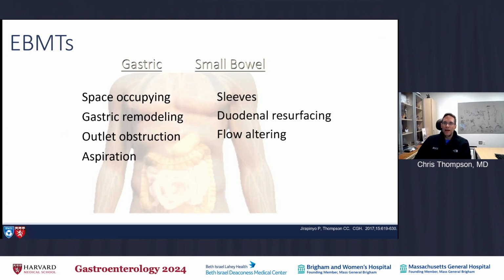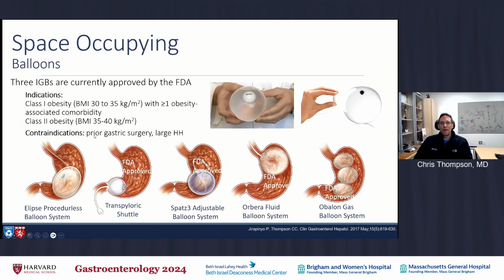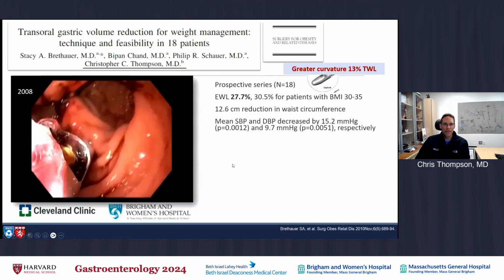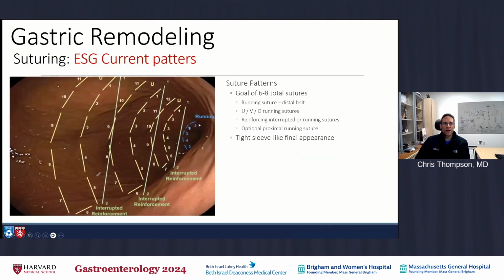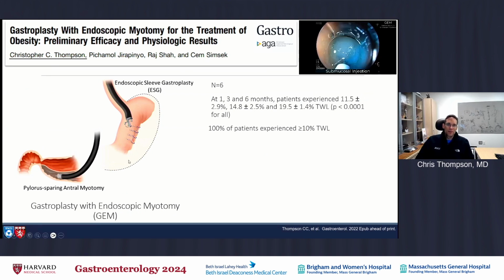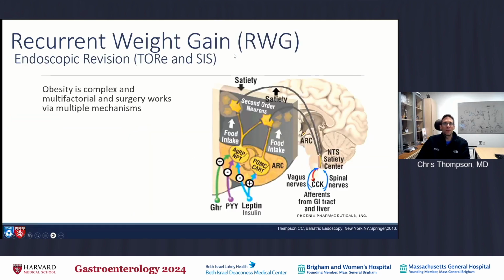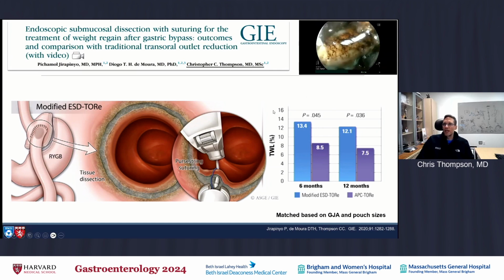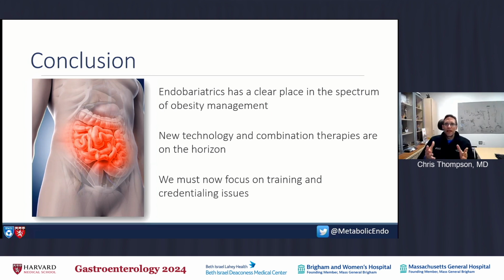Endoscopic Approaches to Manage Obesity Thompson